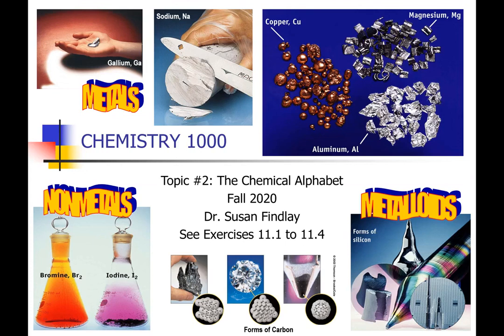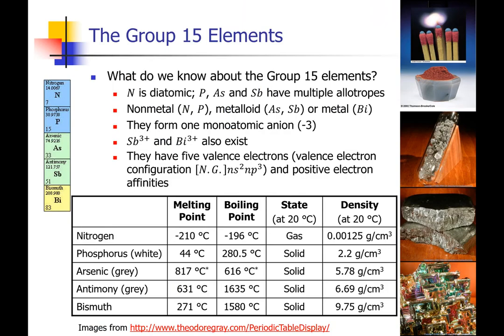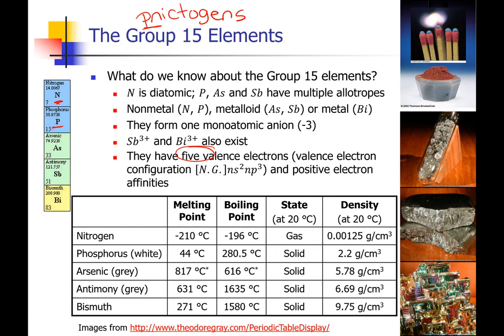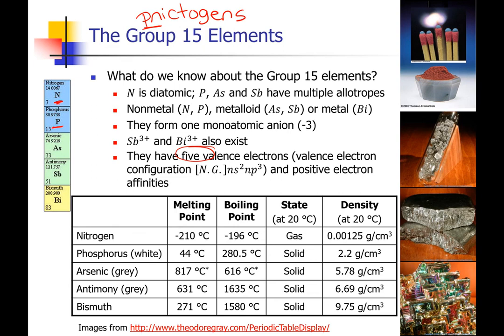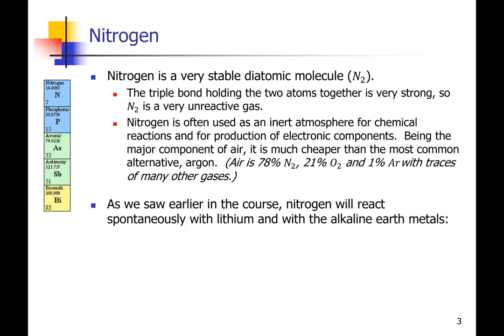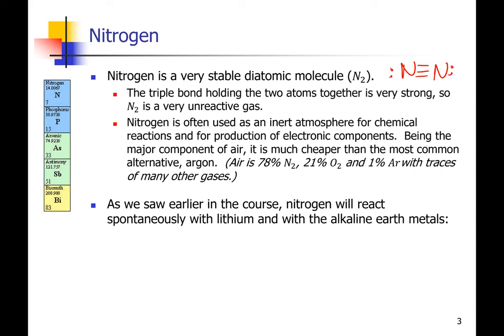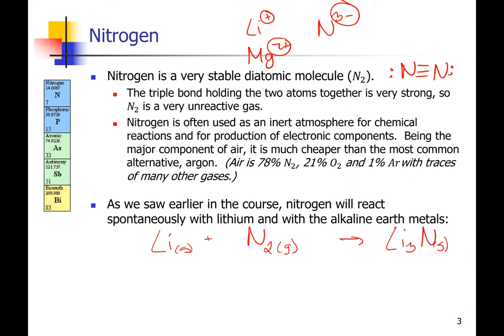CHEM 1000 Ep101 Intro to Pnictogens (04:17)